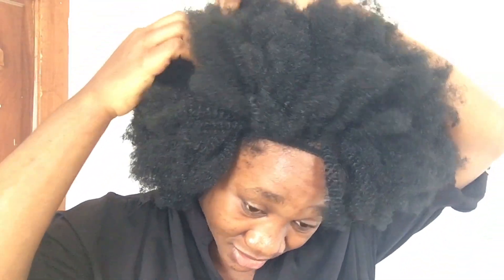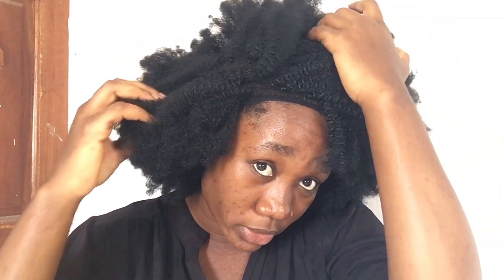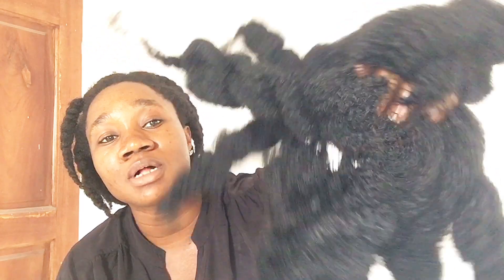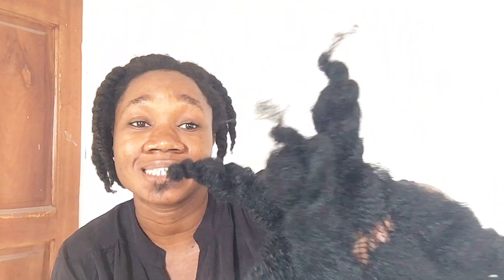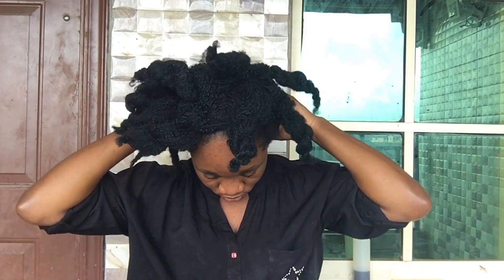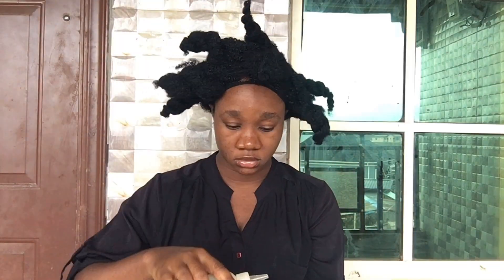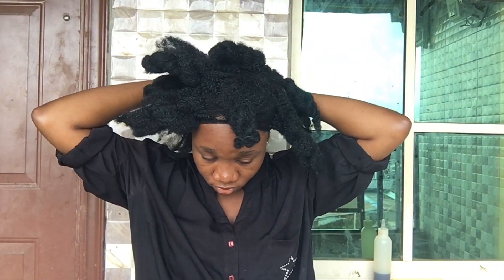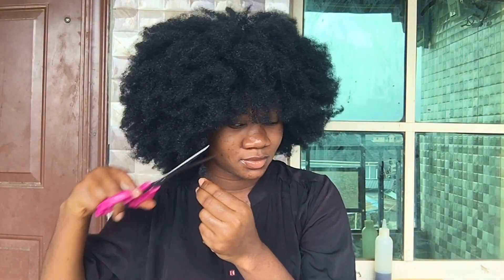How I Stretch My Type 4 Kinky Curly Wig with No Heat in 10 Minutes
Hi y'all,

Thank you for watcing💝

Leave all comments and suggestions in the comment section too...

You need to watch these👇🏽👇🏽👇🏽